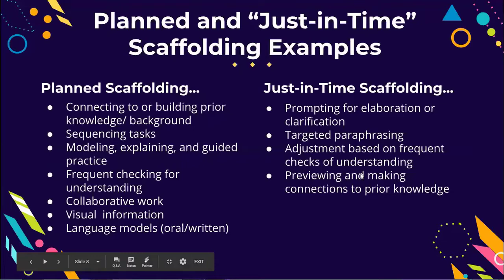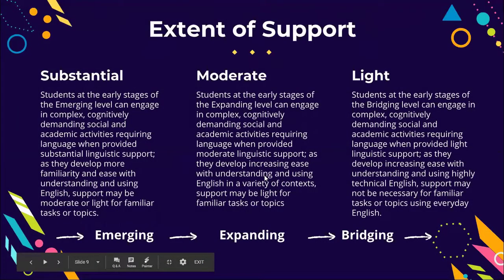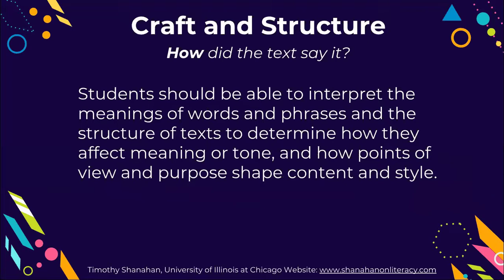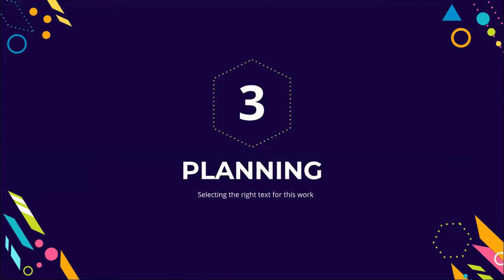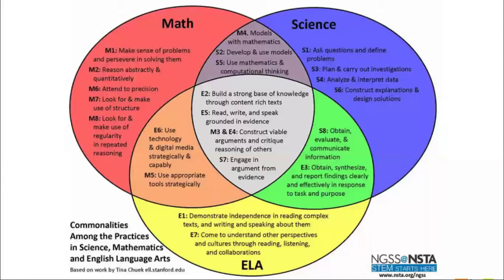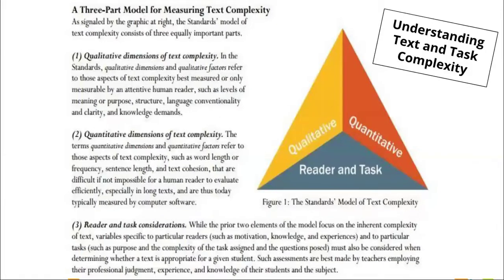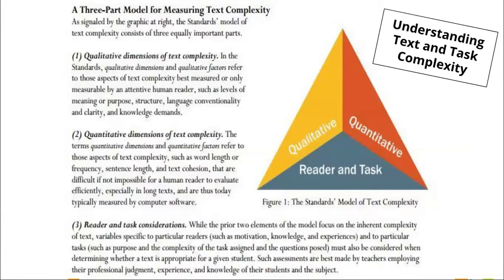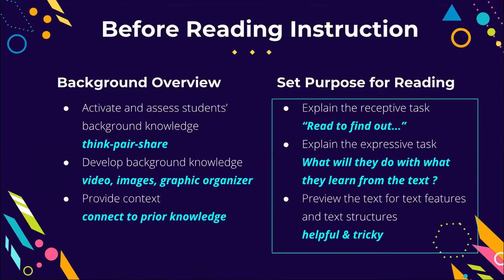Part 1: Supporting English Learners in Reading Complex Text Before/During/After Reading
Hosted by the California Reading and Literature Project:
Understanding text and task complexity and planning before reading practices that support close reading success.